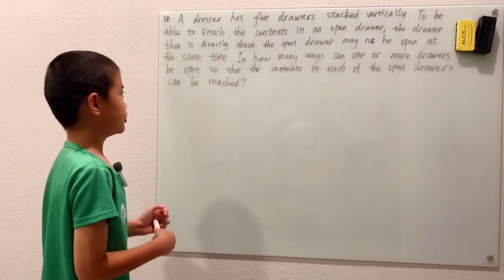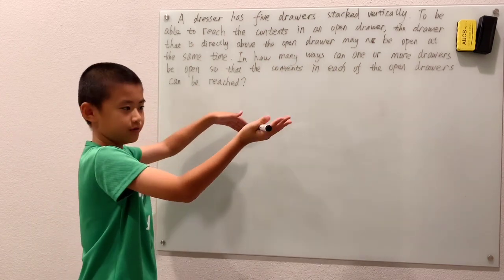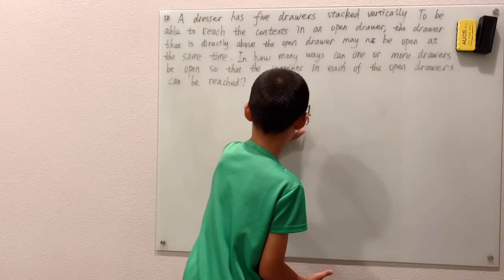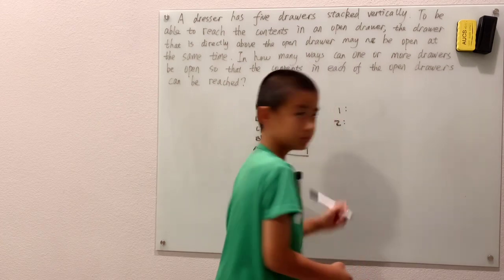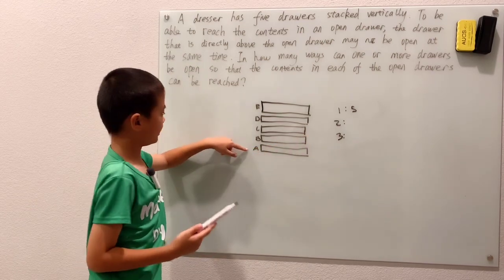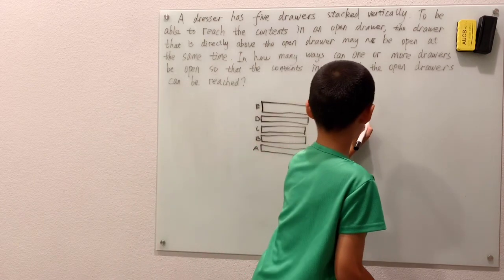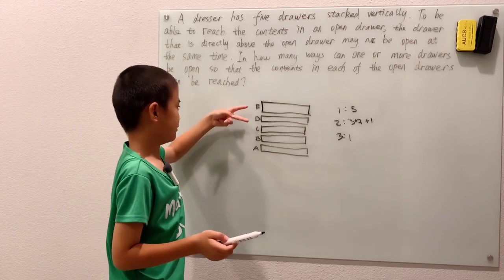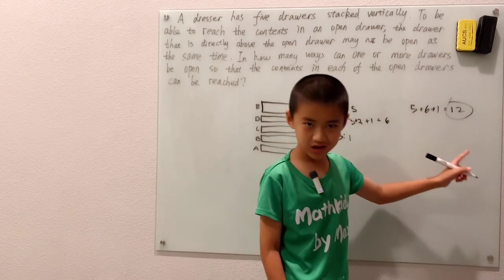In how many ways can one or more drawers be open so that...(see details in the description )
A dresser has five drawers stacked vertically. To be able to reach the contents in an open drawer, the drawer that is directly above the open drawer may not be open at the same time. In how many ways can one or more drawers be open so that the contents in each of the open drawers can be reached?